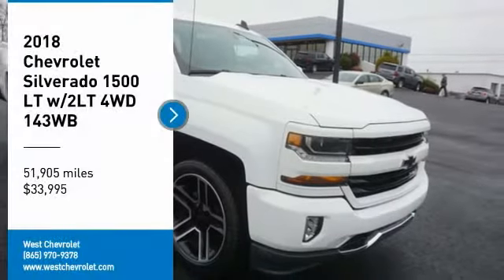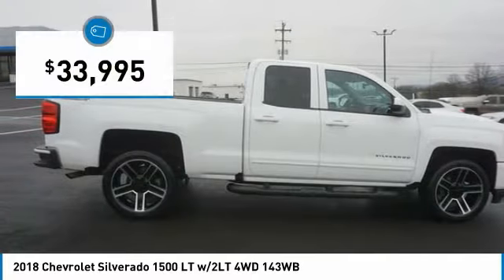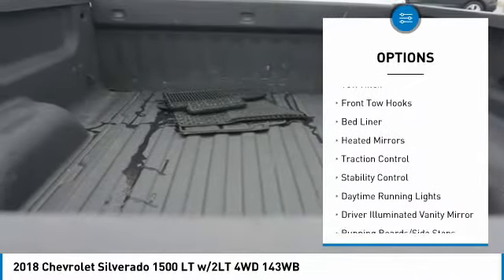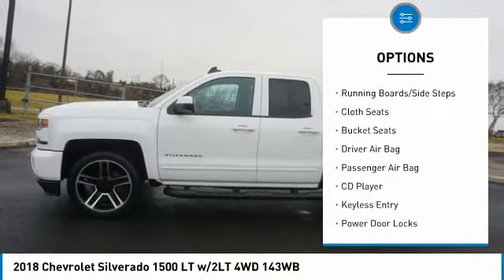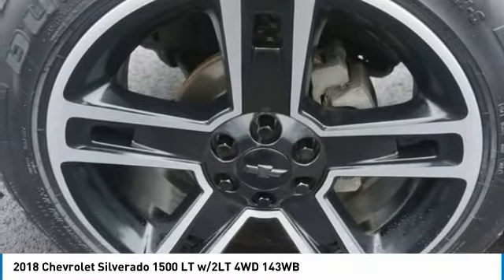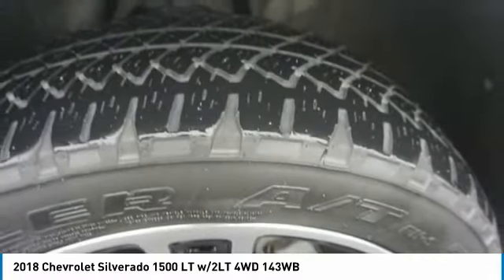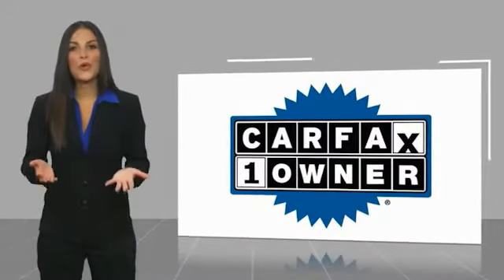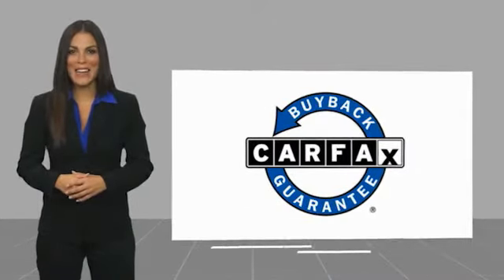2018 Chevrolet Silverado 1500 Alcoa TN 249866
2018 Chevrolet Silverado 1500 LT w/2LT 4WD 143WB

West Chevrolet
3450 Airport Highway

Pick up this White 2018 Chevrolet Silverado 1500, available today at West Chevrolet. This could be the one you've been searching for.